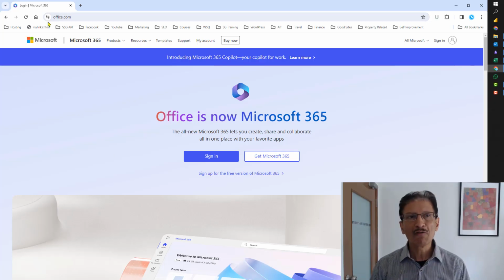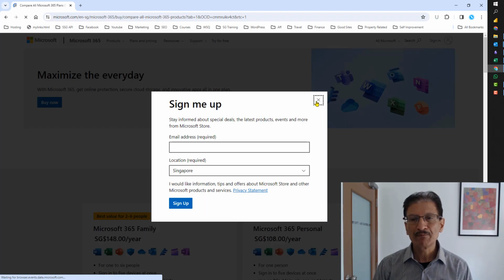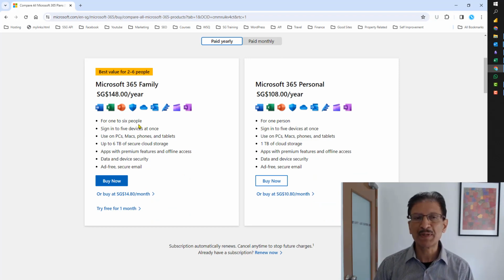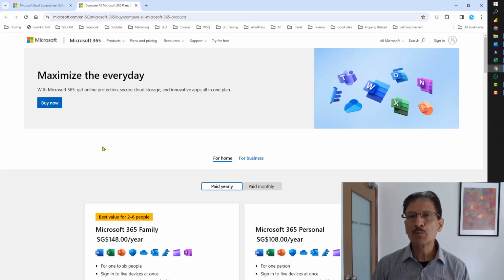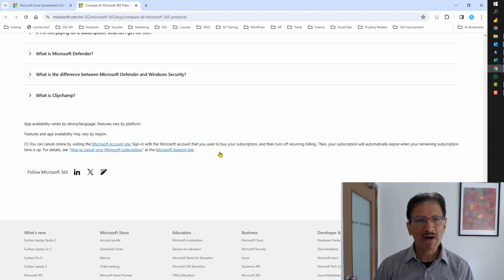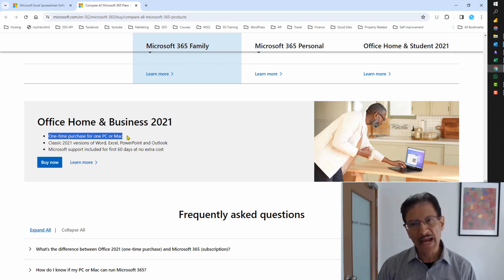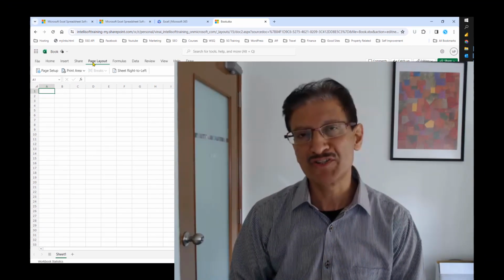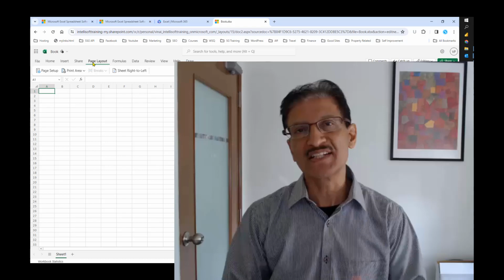Excel For Beginners Free Course: Introduction & How to Get Excel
In this introductory series of videos on learning Excel step by step, we look at how to get Microsoft Excel. What are the different ways, and Microsoft Licenses. Plus how to get Microsoft Excel for Free.

From Excel Beginner to Expert in Every Day Excel in Just 2 Hours!

Are you new to Excel and looking to build a strong foundation in this powerful software?

Look no further! Our Excel for Beginners course is designed to provide you with the essential skills and knowledge needed to confidently navigate and utilize Excel for your everyday tasks.

In this course, you will learn the basics of Excel, including how to create and format spreadsheets, enter and manipulate data, and perform calculations using formulas and functions. You will also discover how to effectively organize and analyze your data using features such as sorting, filtering. Plus, we also cover how to analyze the data using Pivot Tables.

Throughout the course, you will have hands-on practice exercises and real-world examples to reinforce your learning. By the end, you will have gained the skills to create professional-looking spreadsheets, efficiently manage data, and become more productive in your work.

Whether you are a student, professional, or just someone wanting to enhance their Excel skills, this course is the perfect starting point for you.

Master the fundamentals
Whether you're a business user, owner, executive, student, or teacher, you'll quickly become more competent and comfortable using Excel. You'll understand when and why to use different buttons and menus.

This course also acts as a good refresher for intermediate and advanced users of Excel, who might have missed out on some of the settings, options, short cuts and features or functions of Excel.

Going through the short byte sized lessons will give you the required knowledge, tips, tricks to
quickly navigate Excel,
customize Excel,
create, rename worksheets and workbooks,
use Keyboard Shortcuts,
Write Formulas and Functions,
Master VLOOKUP & XLOOKUP,
Use Tables in Excel,
Sort & Filter data confidently,
Pivot Tables to summarize and analyze data quickly.
What you get:
60+ Video Lessons

Over two hours of downloadable content.

Learn the key features, functions, shortcuts, tips and tricks that you need to know in Excel.

Exercise Files

Learn by doing and follow along the video lessons with practice files.

You receive a blank file as well as a completed file to check your progress.